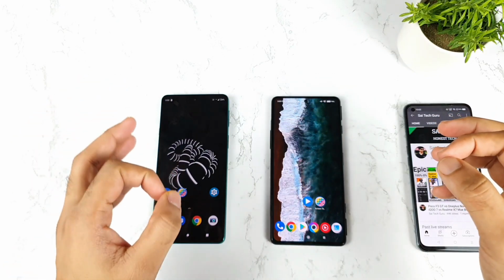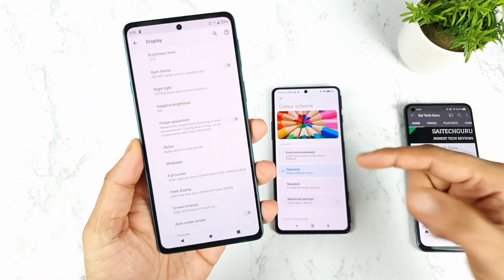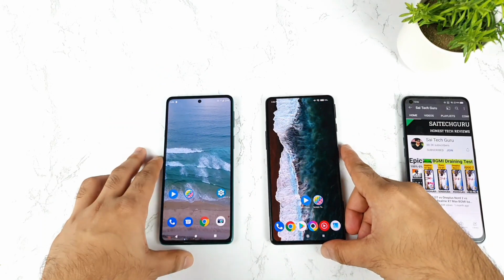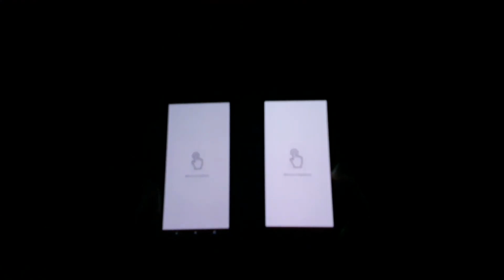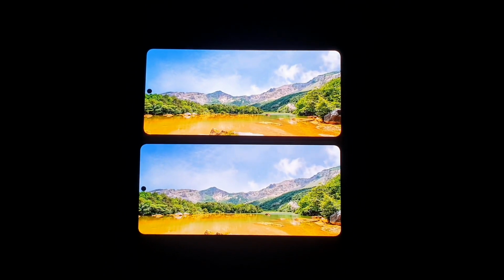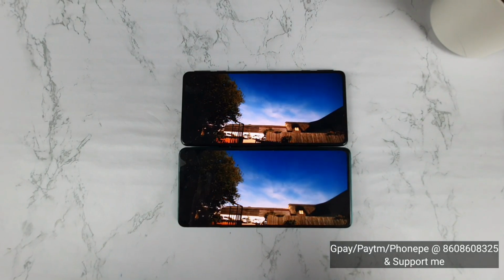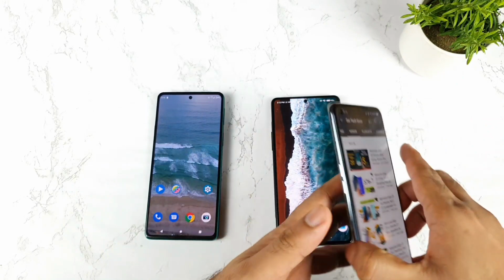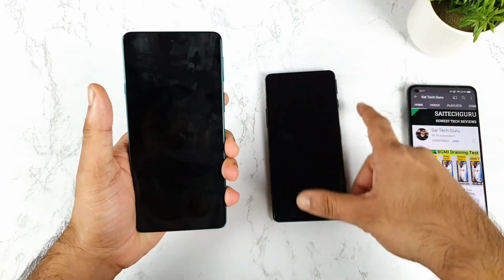Motorola Edge 20 vs Poco F3 GT Display Comparison which looks better initial impressions 🧐